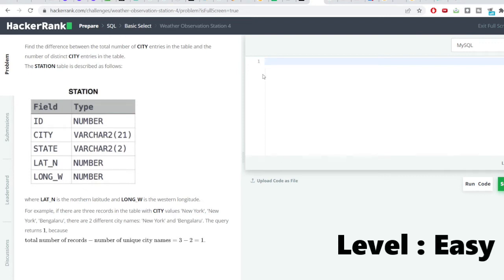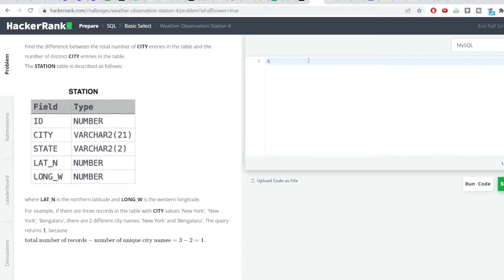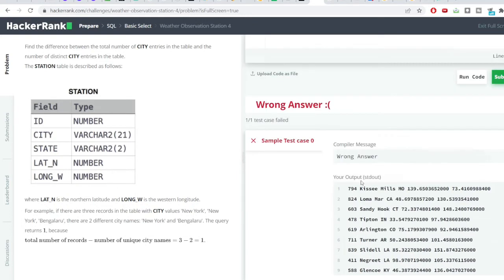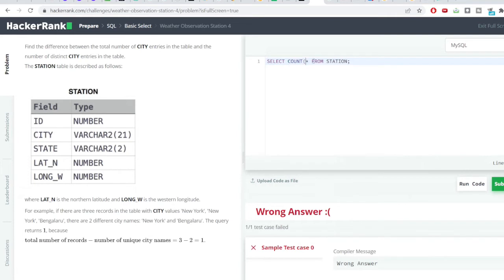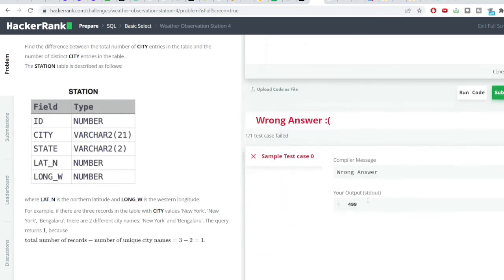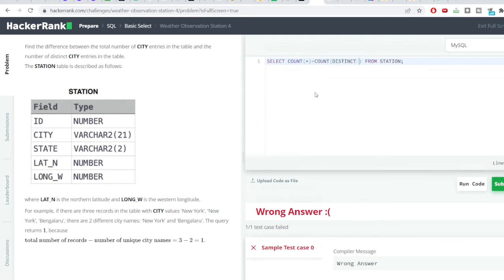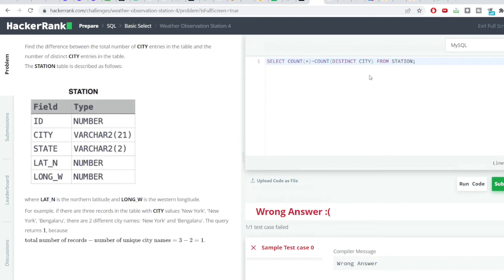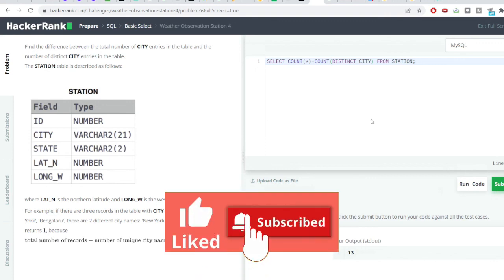HackerRank weather observation station 4 Problem | SQL | Ashutosh Kumar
Sql one of the most important language asked in most of the analytics interviews, in this series i will be solving sql questions which are more relevant to questions asked in interviews these questions will be in all levels -
Easy
Medium
Hard

sql,
sql for data science,
sql data analytics,
ashutosh,
ashutosh kumar,